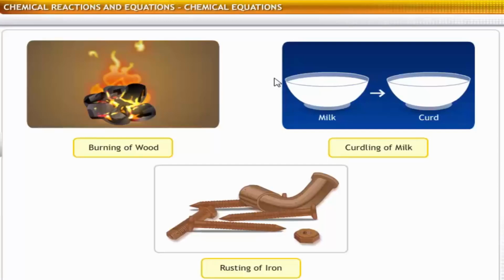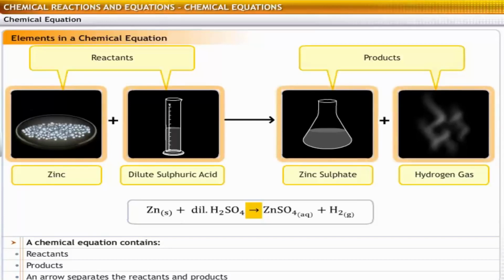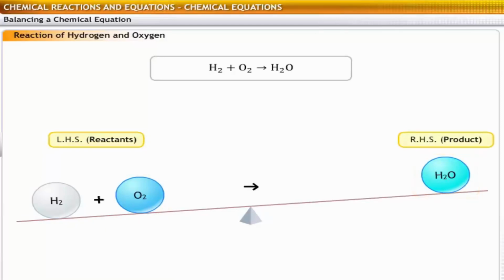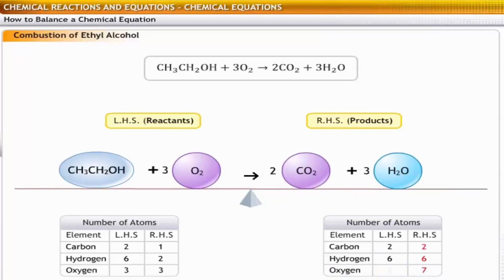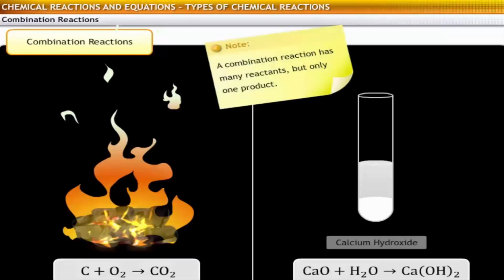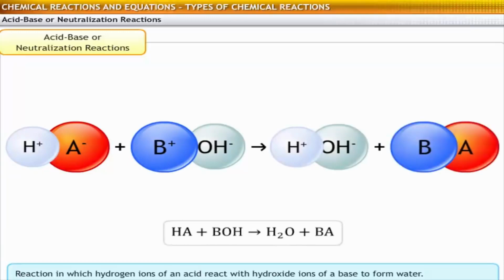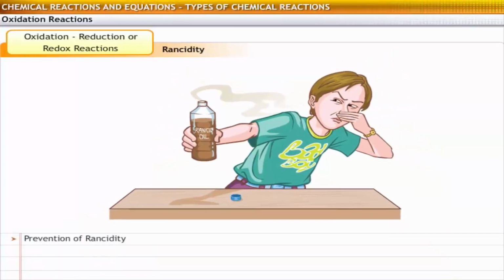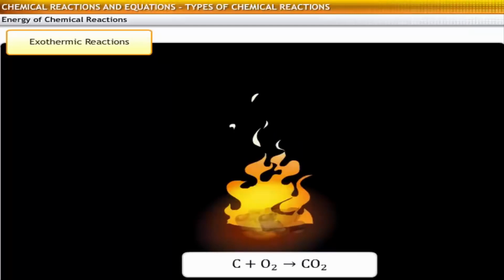Grade-X Chemistry // Chapter-1 : Chemical Reactions And Equations....by Reddy.